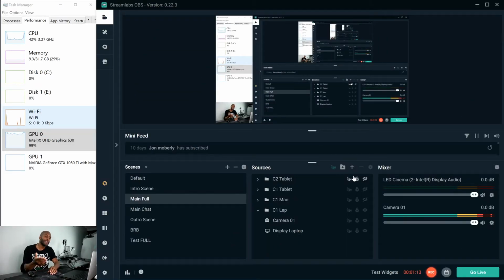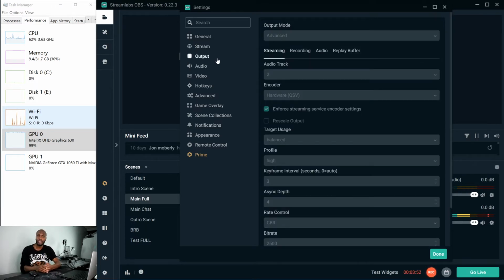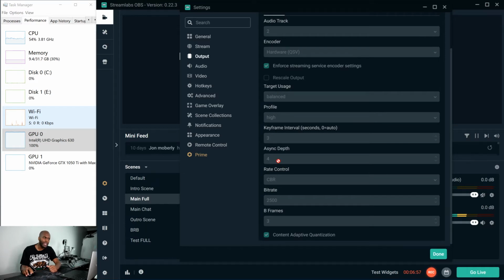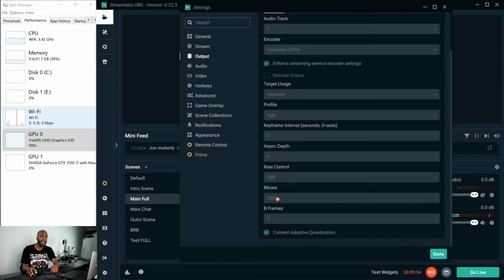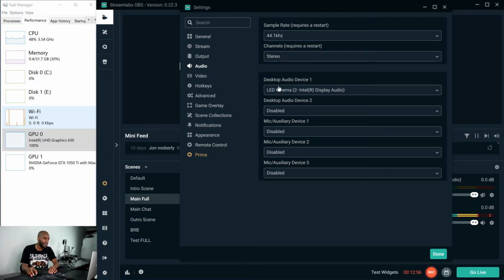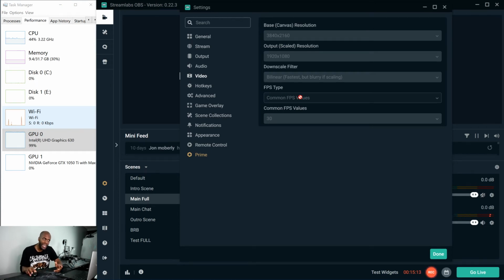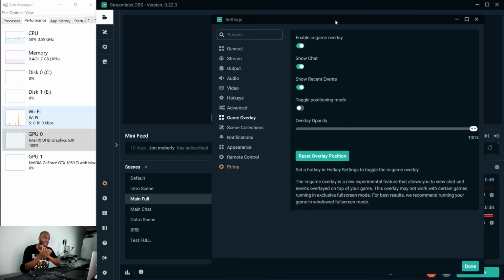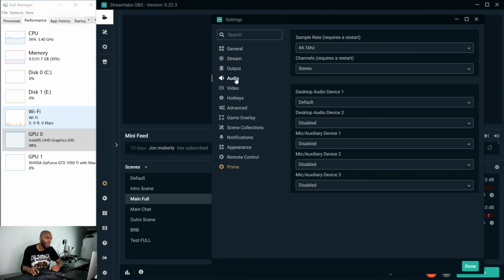Digital REM | Streamlabs OBS | Settings for Beginners | Laptop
Are you curious about the best setting for Streamlabs OBS using a laptop?

In this video I share my settings and how I fine tuned them for my production needs.  We cover the different options and which options are the most important when balancing your computers performance with the video quality that you desire.

One of the main take away from this video  is that every computer is different. Some computers are faster than others. Use your task manager to view the performance of your system, and have fun tuning it to your desire.

Follow us at:
DigitalREM.com